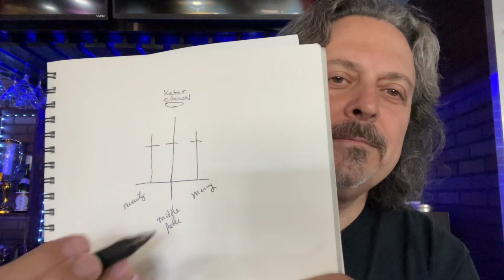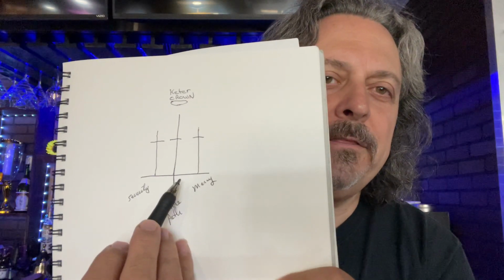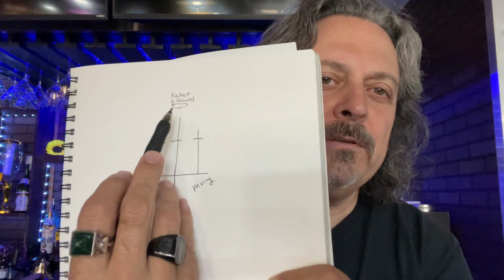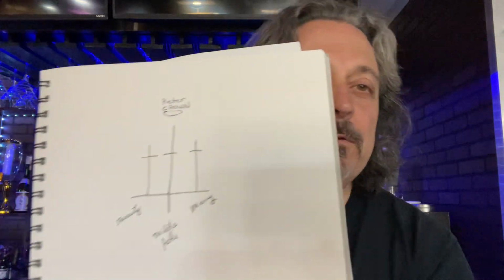Thoughts on the Tree of Life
Some personal thoughts on the symbolism and different interpretations of the Tree of Life and Nolan’s Cross.